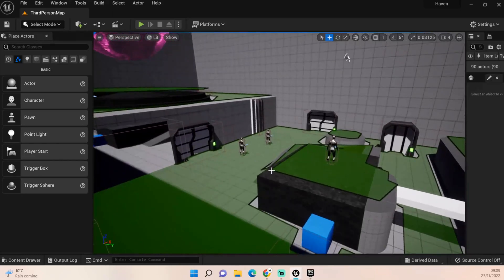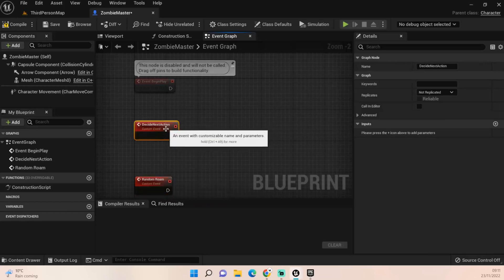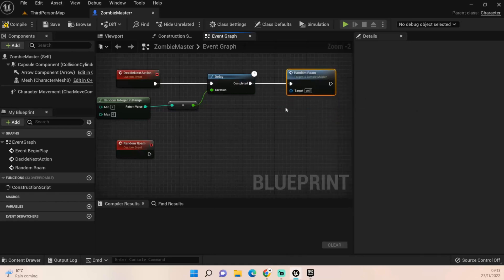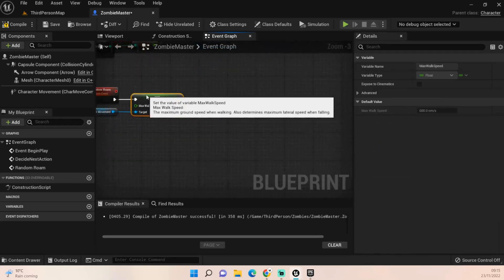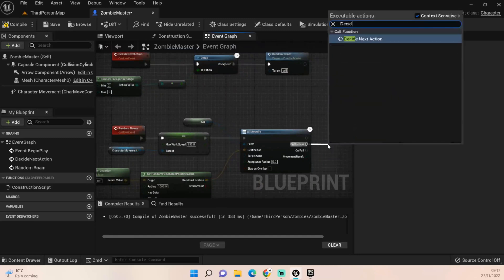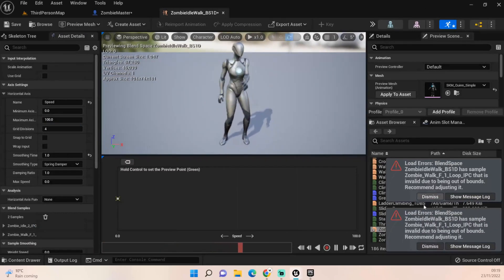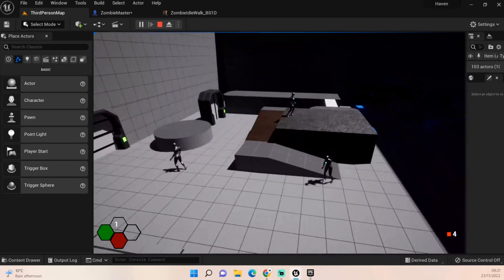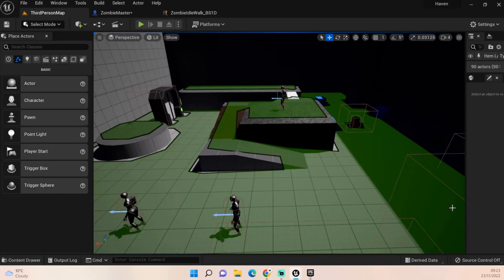AI Random Roaming - #25 Creating A First Person Shooter (FPS) In Unreal Engine 5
Now that we have our AI Animation set up we now want to get them moving around so today we are going to get them moving to random locations within the NavMesh. Hope this helps :)